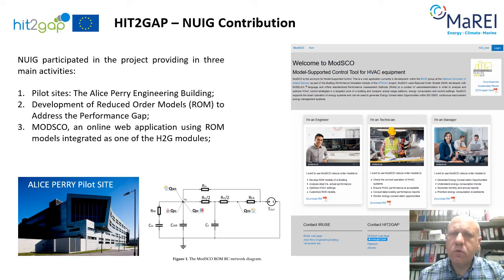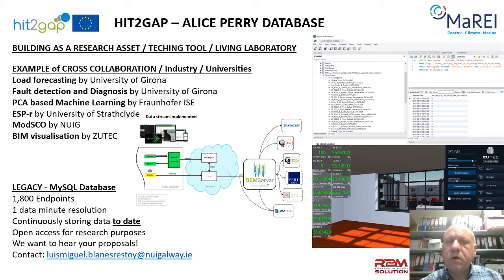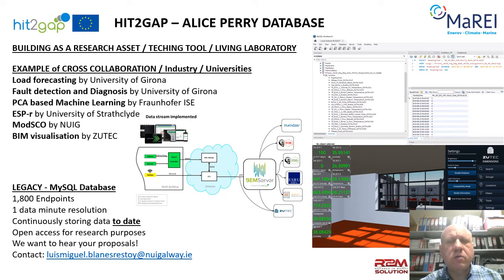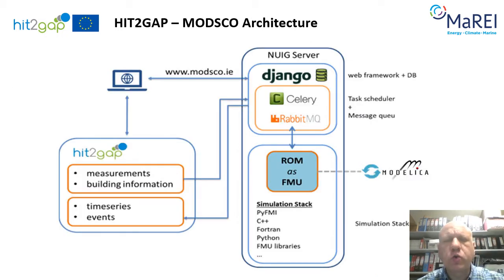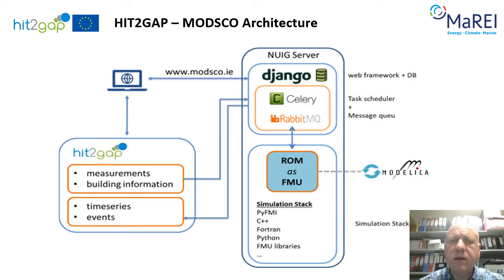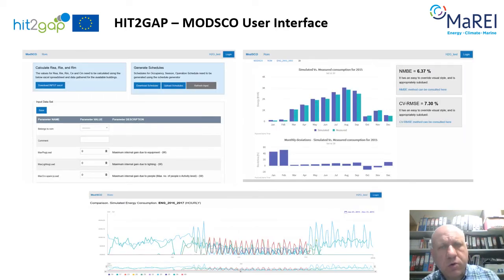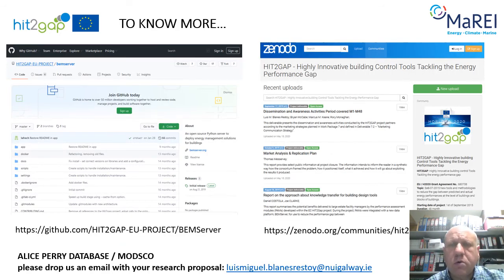MaREI Symposium - Luis Miguel Blanes Restoy : H2020 HIT2GAP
Luis Miguel Blanes Restoy NUIG: H2020 Hit2Gap (Highly Innovative building control Tools Tackling the energy performance GAP)